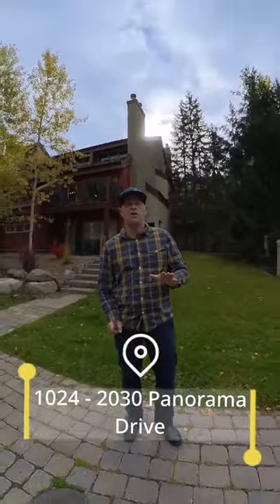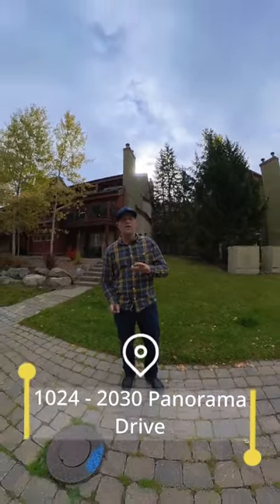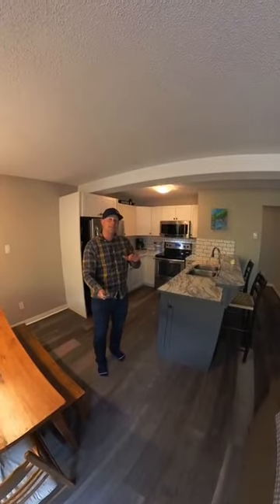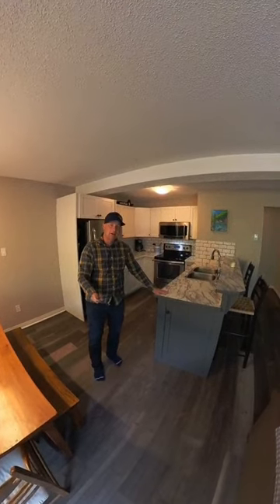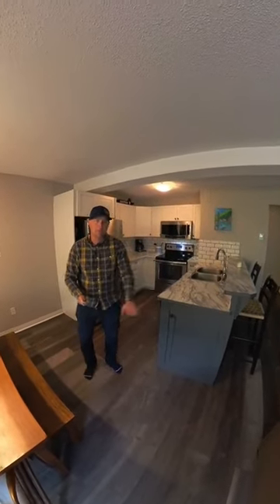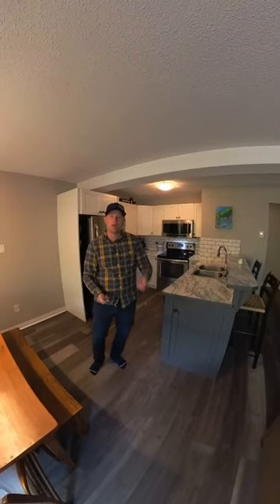🏡✨ Welcome to 1024 - 2030 Panorama Drive—Your Next Adventure Hub! 🌄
Hey there, home seekers and adventure lovers! 🙌 We've got something that's MoreThanAHome—it's your GatewayToAdventure! 🚀

👀 Step inside this 2-bed, 2-bath beauty in the friendly HorsethiefComplex and say hello to modern living! 🏠 The kitchen? A chef's dream! 🍳 Perfect for cooking up a storm and hosting those InstaWorthy dinner parties. 🎉

🔥 Cozy up by the wood fireplace in the open-concept living area—your new fave spot for NetflixAndChill. 📺

🛏️ Let's dish about the bedrooms—they're RoomGoals! Spacious, inviting, and a blank canvas for your DreamDecor. 🎨

🛁 And the bathrooms? Renovated and ready for your SelfCareSundays! 🧖‍♀️

🎉 BONUS ALERT! 🎉 This unit comes FULLY FURNISHED! 🛋️ Yup, it's a TurnKeyOpportunity! 🗝️

🌄 Step onto the patio and get ready for some serious MountainVibes. 🏞️ Recharge your spirit and say "ahhh." 🧘‍♂️

🌳 Nestled next to a tranquil walking promenade, you're just steps away from hot tub heaven! 🛁

🚡 Location? Say no more! You're a hop, skip, and a jump from the gondola to PanoramaResort's bustling village and the ever-so-handy General Store. 🛒

🏌️‍♂️🚵‍♀️ For the OutdoorJunkies, get ready to level up your weekends! From GreywolfGolf to TobyCreekAdventures, hiking, mountain biking, tennis, and all the skiing you can handle—your WeekendWarrior game just got stronger! ⛷️🎾

🌟 This isn't just a property; it's your ticket to a LifeMoreThrilling! 🌟